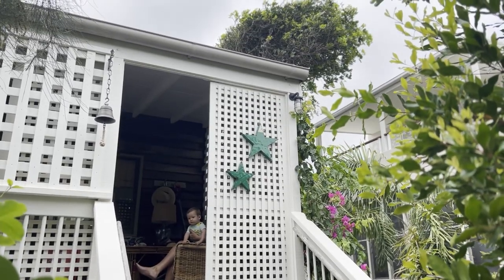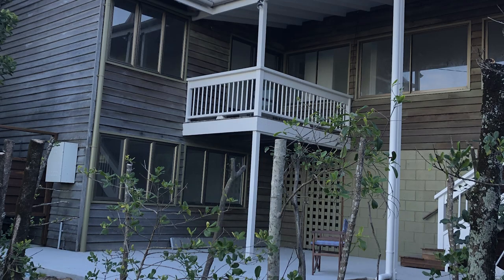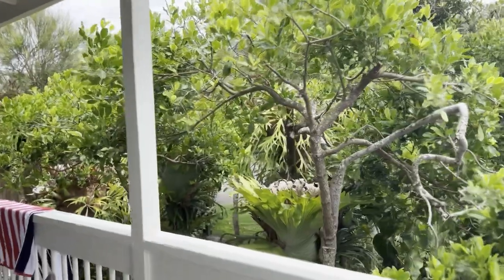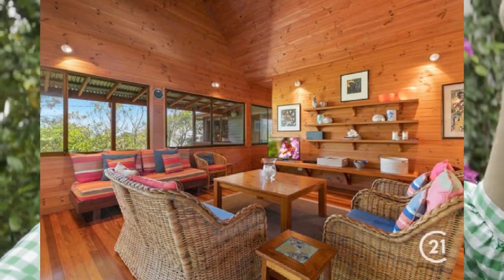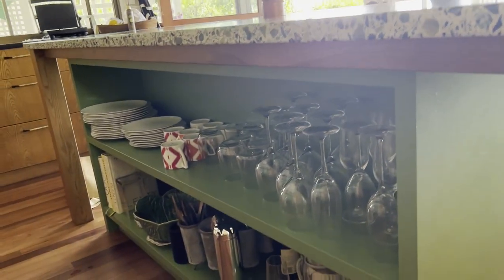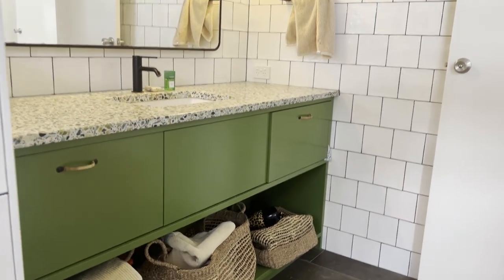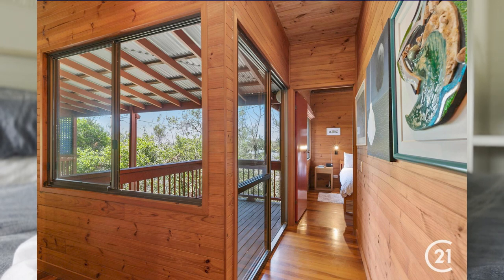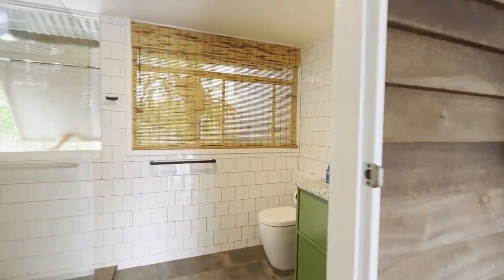EXTREME BEACH HOUSE MAKEOVER in Sunshine Coast, Australia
This is the story of my parents beach house makeover! It’s definitely changed a lot since they purchased it in 2019.

ITEMS FROM HOUSE

CHAPTERS
00:00 Intro
00:19 Background
00:34 Bushfires
00:51 Design
01:09 Verandah
01:57 Staghorn Ferns
02:26 Kitchen Living
03:40 Bathroom
04:19 Bedrooms
04:28 Windows
04:47 Captain's deck
05:01 Main bedroom
05:19 Downstairs room
05:29 Downstairs bathroom
05:35 Patio area
05:43 outdoor shower
05:59 links